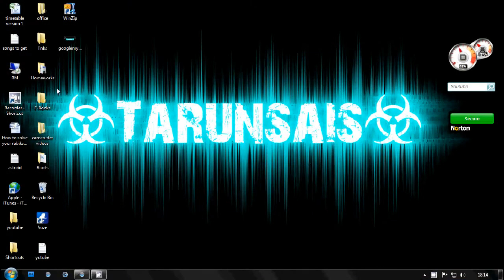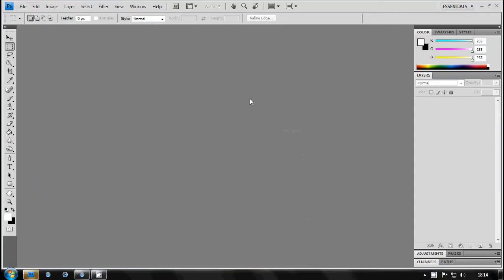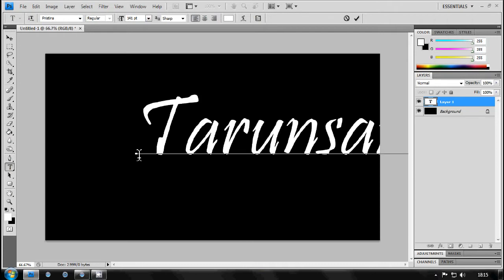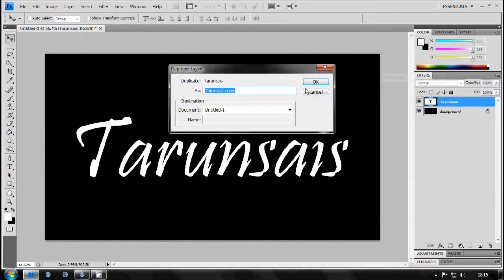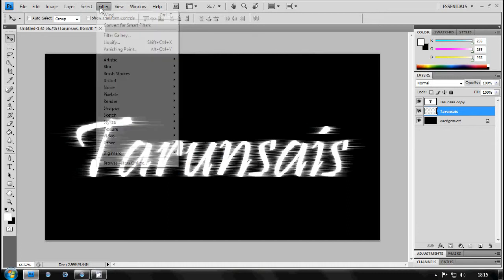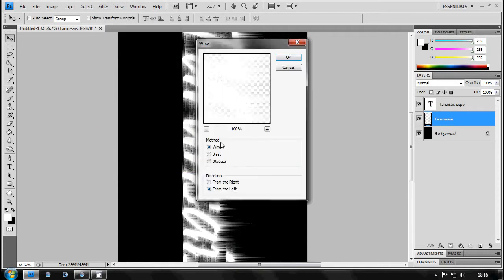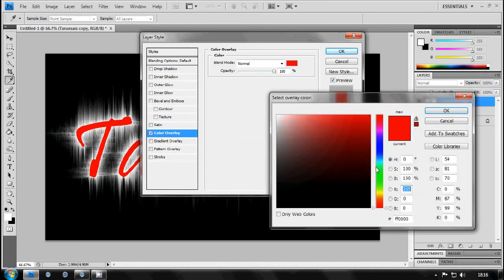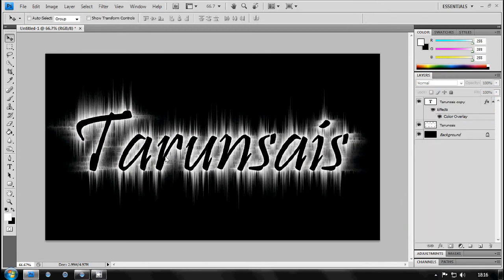How To Make A Shock Wave Text Effect On Photoshop cs4 - cs5